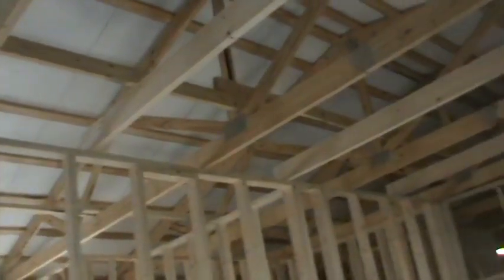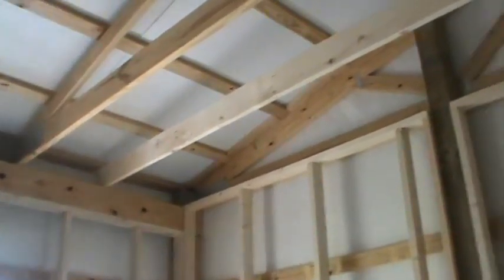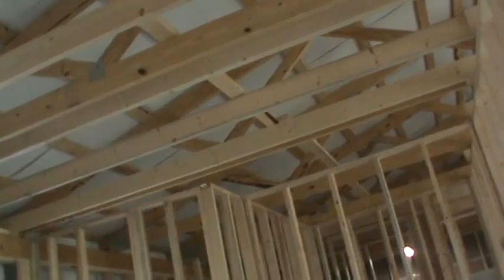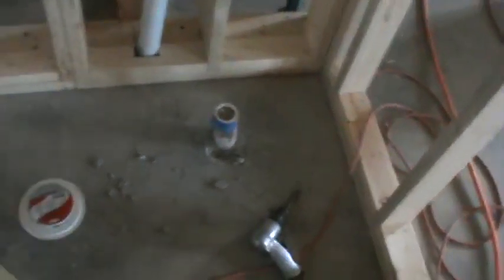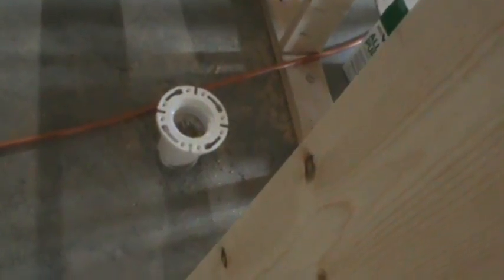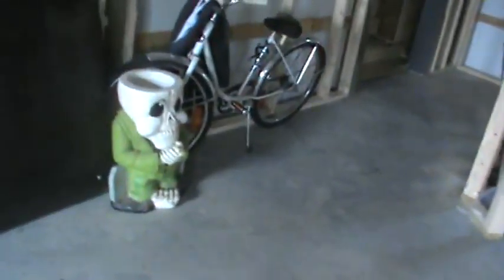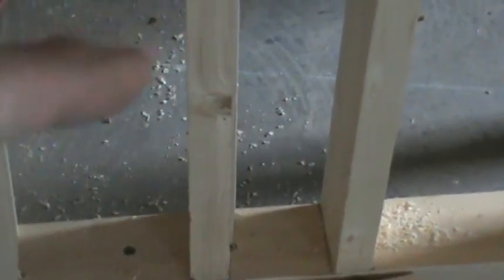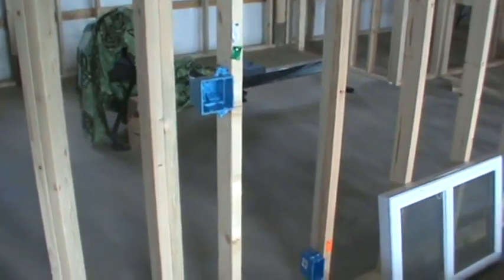Mr Country Ken completes the framing...finally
Hey there,
Weekly Update for May 15, 2016. It's been a busy week here at the pole barn, I've got the wall framing 99.99 % done. Thank goodness.

I've also worked on the ceiling framing for two different styles of roofing, dry wall and tin ceilings. Those required some finesse and a little MacGyver ingenuity which I am happy to say I am still good at.

We're coming along real good, everyday is progress and one step closer to getting the electrical ran and then will do more drywall installation.  Man I need more daylight.